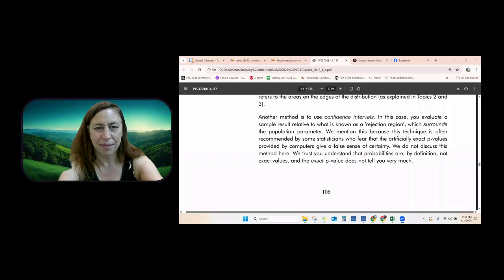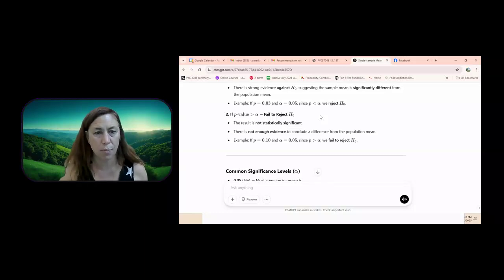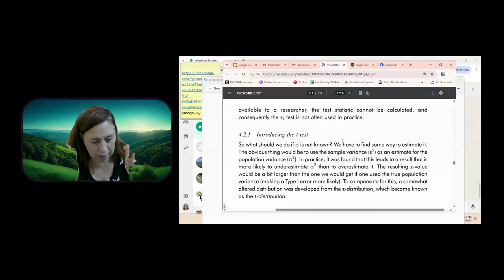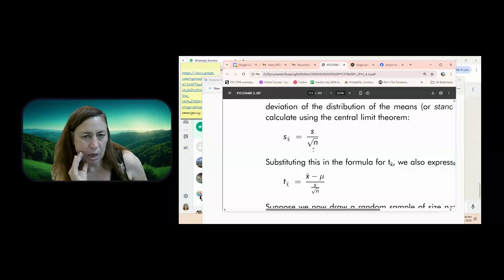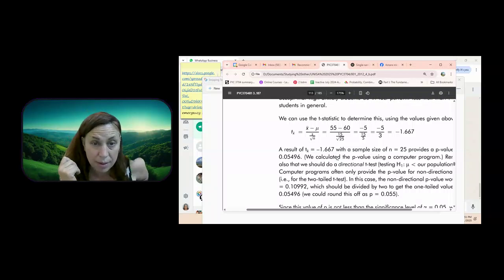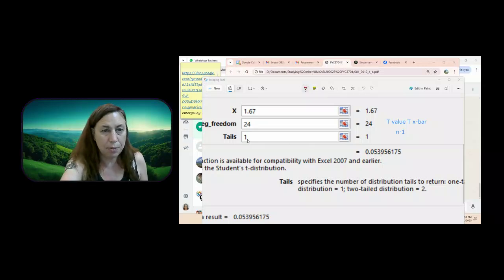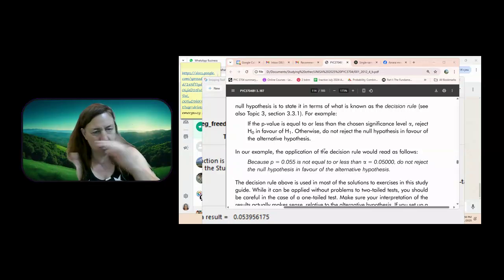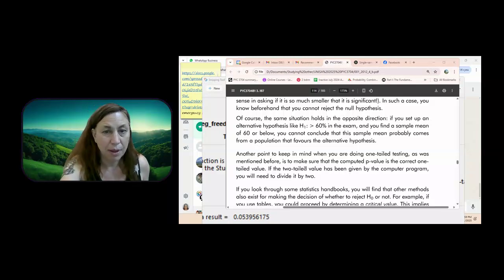Unisa PYC3704 4 2 Calculating Z and T Statistics for Single Groups Design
I had to watch this again myself to prepare. There are also so many professional videos out there that can help you feel more confident and knowledgable for the assessment.

The source for me is the textbook:
Kruger, P. & Janeke H.C Psychological Research, University of South Africa, 2011 and ChatGPT for simplification and clarification of the book.
AI Summary:
In the second part of topic 4 in Unisa, Pyc. 3,704, the speaker discusses calculating the Z statistic for single groups design to test a hypothesis when the population standard deviation, Sigma, is known. They also explain how to calculate and use the T statistic for single groups design to test the hypothesis when the population standard deviation, Sigma, is unknown, which can also be used for smaller samples smaller than 30. The speaker emphasizes the importance of understanding the decision rule, which is based on the p-value and the chosen significance level alpha. They also discuss the concept of degrees of freedom and how it is calculated. The speaker concludes by explaining the decision rule and the importance of considering the alternative hypothesis when interpreting the results.